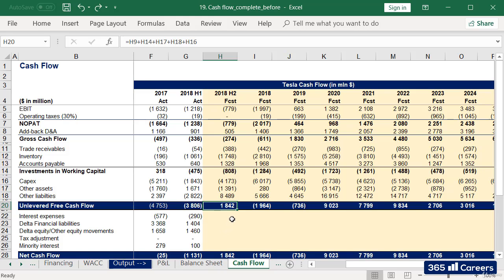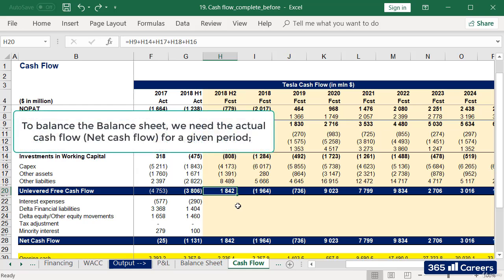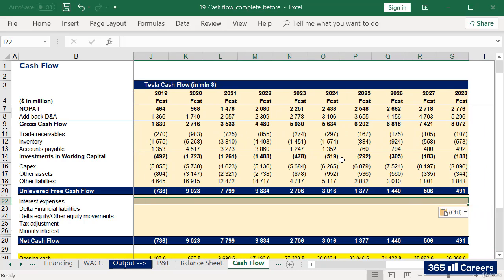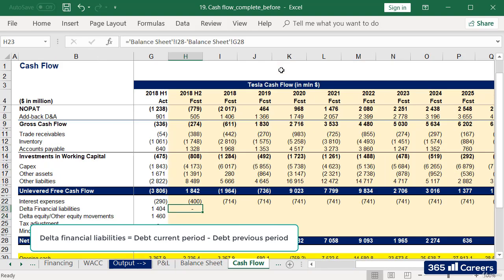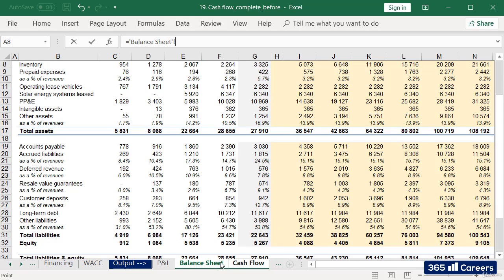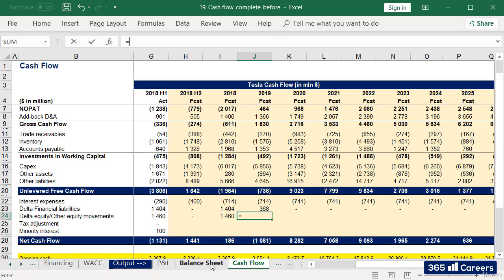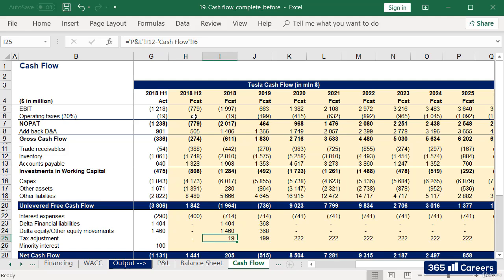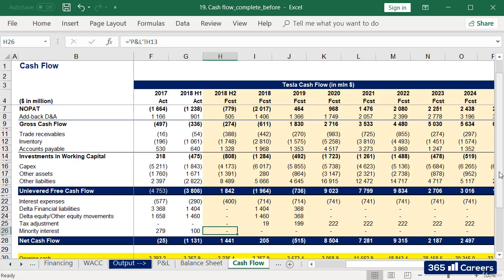Lesson 269 Bridging Unlevered Free Cash Flow to Net Cash Flow